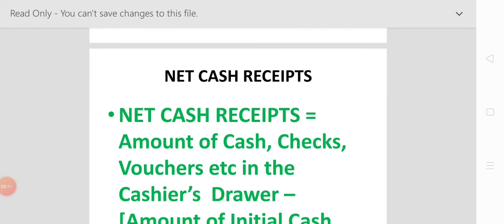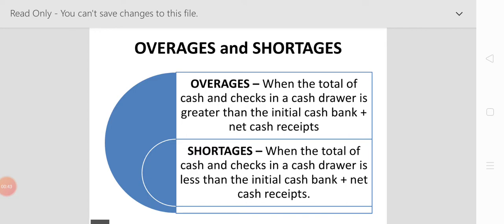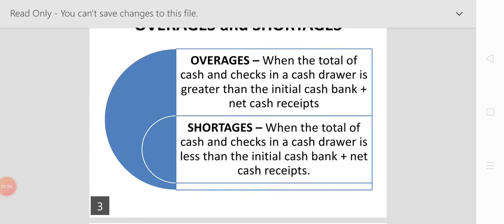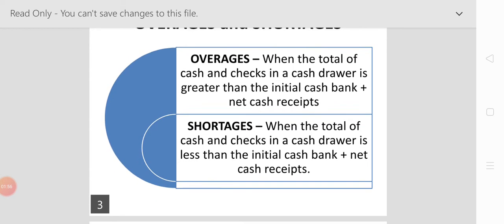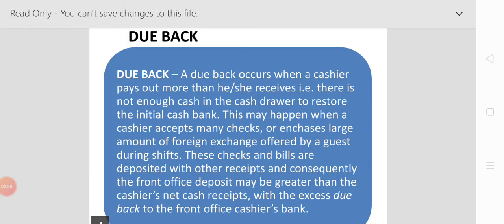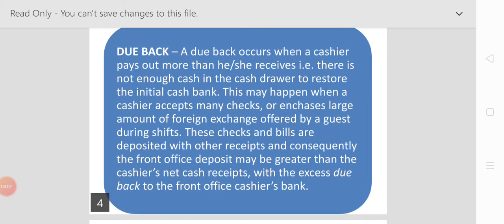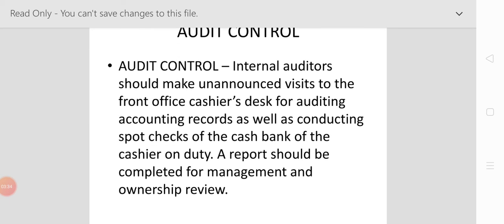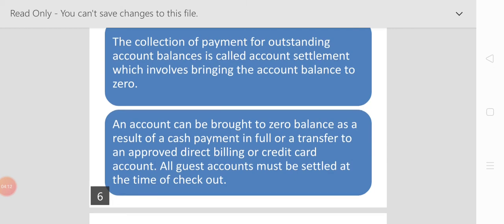Net Cash Receipt use in Front Office